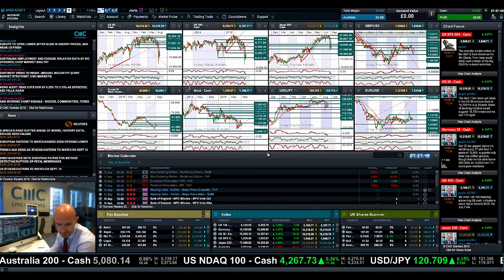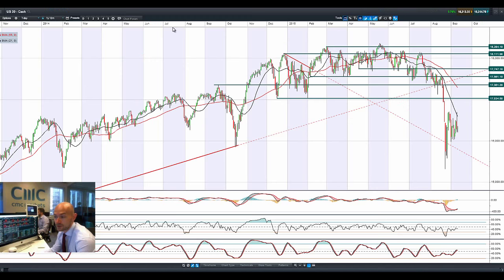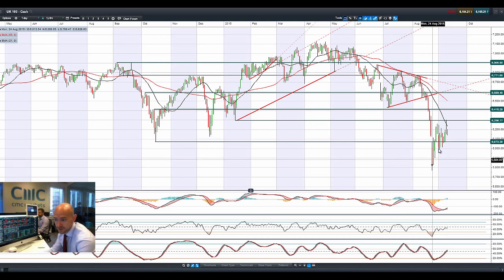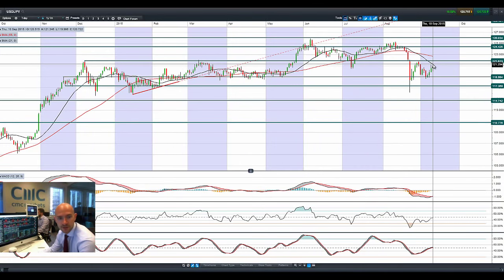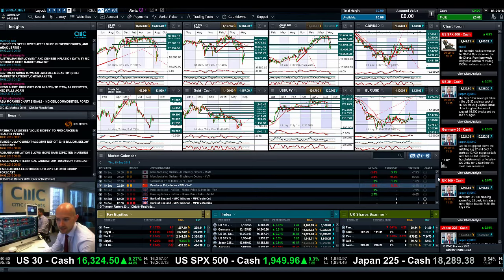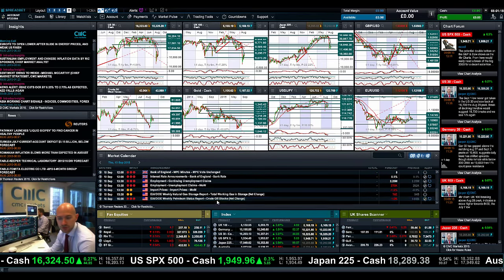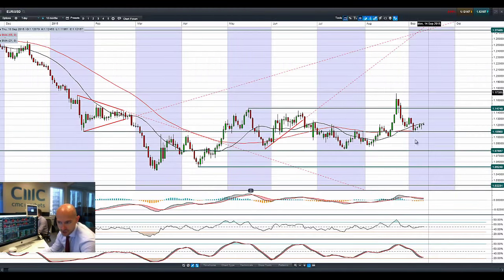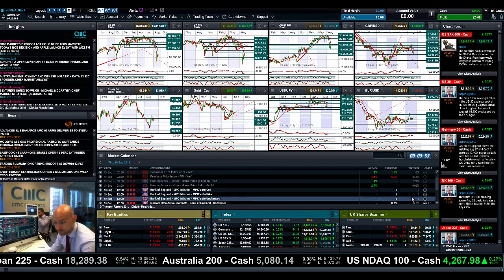Slowdown fears coupled with stimulus hopes, which products are in focus? CMC Markets 10th Sept